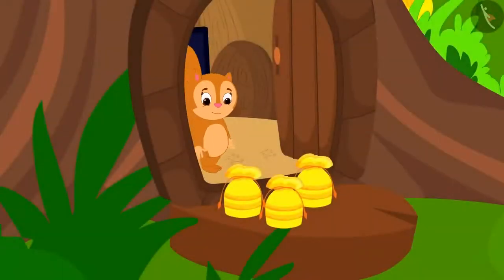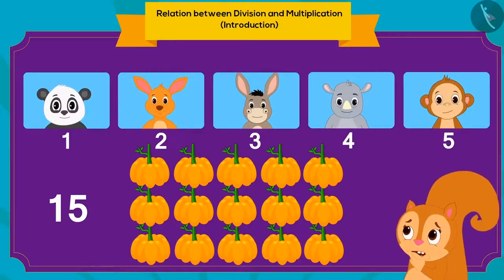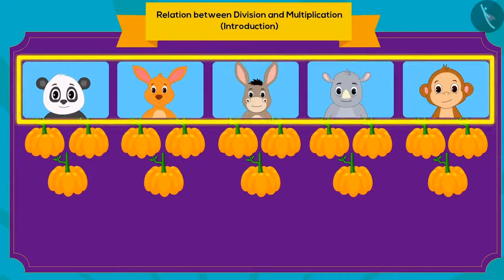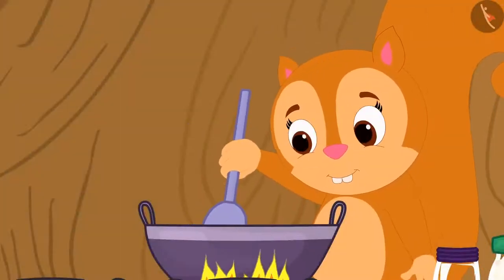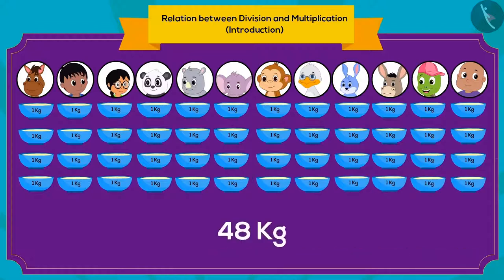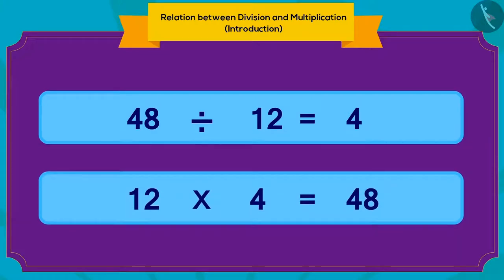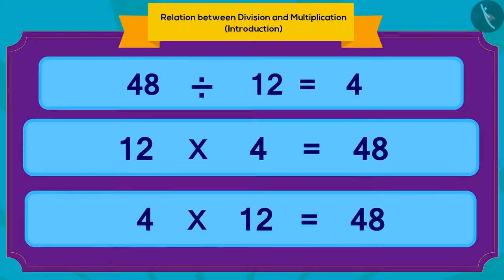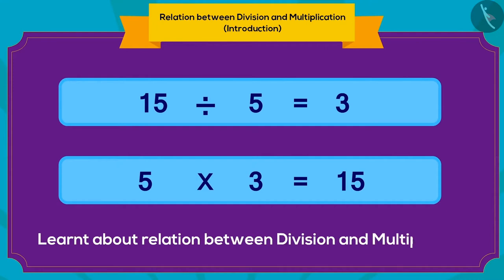Interesting facts about multiplication and division | Part1/3 | English | Class 3